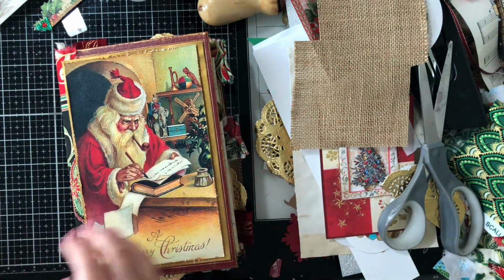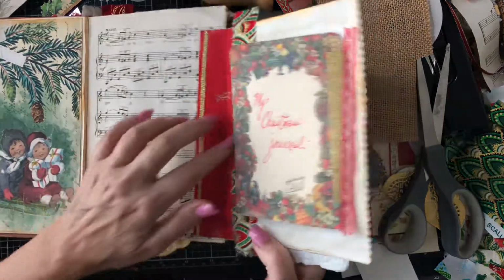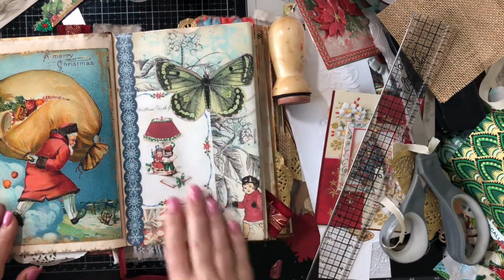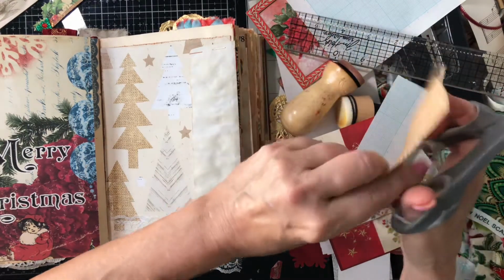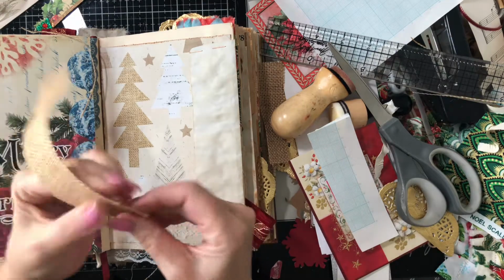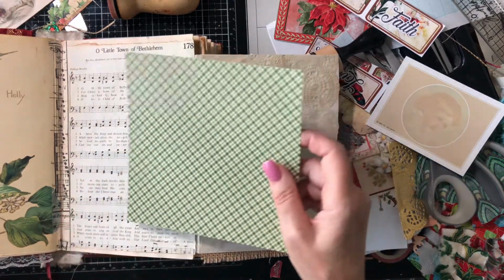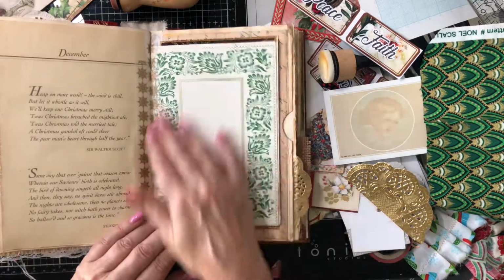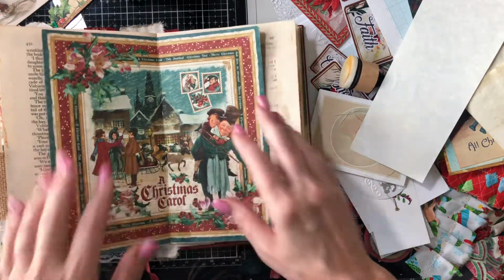alteredbook process share part 5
Hi guys, moving on in this altered book series I am continuing to add trims, tabs and embellishments as well as preparing the pages for writing room.

Here is the finished project with all the links for Santa digis and Christmas papers: